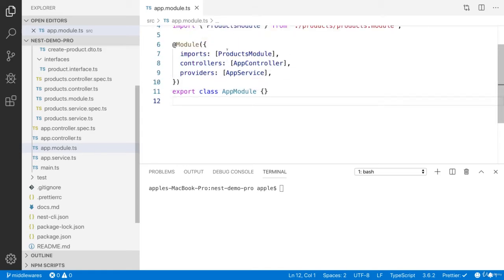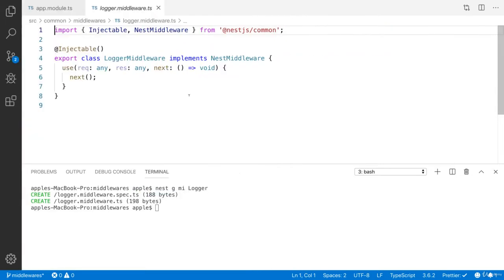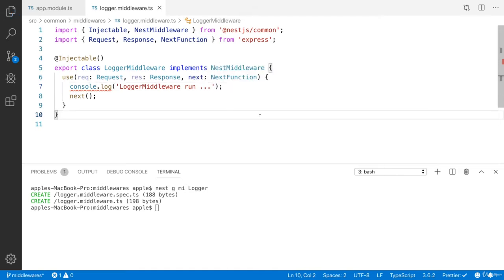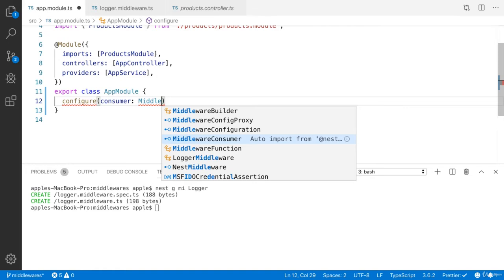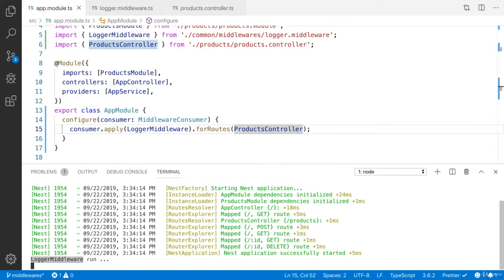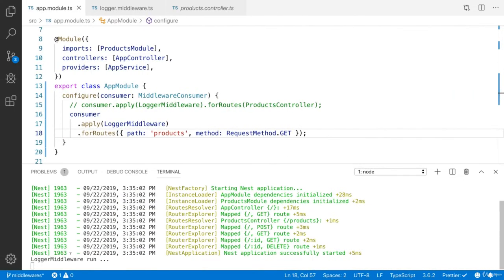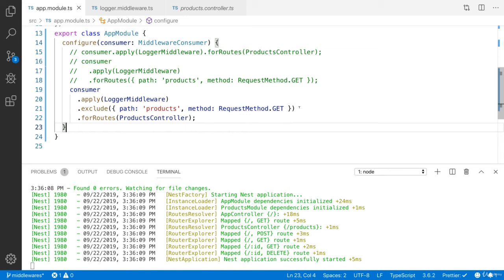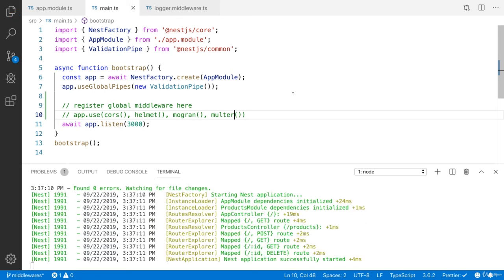LESSON 14 - Creating Custom Middleware